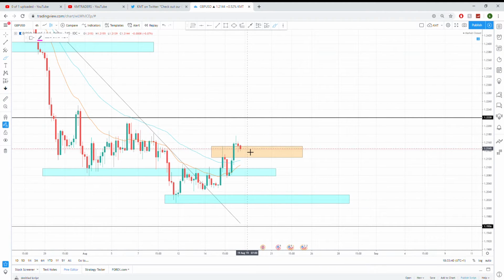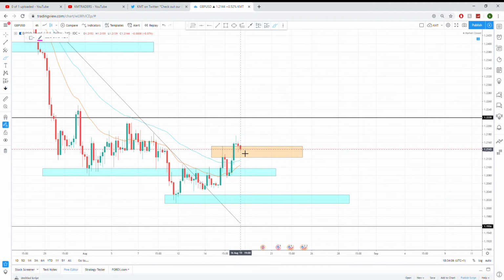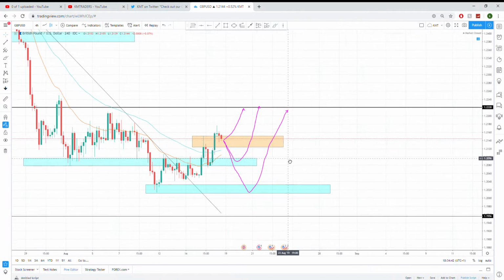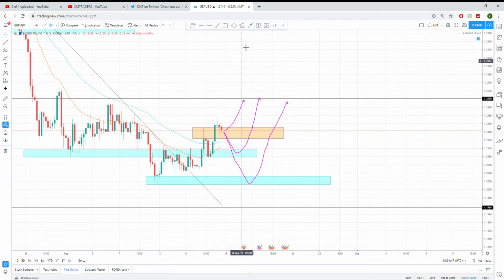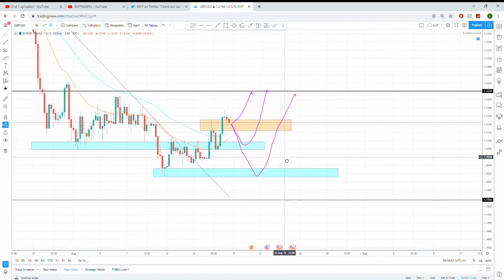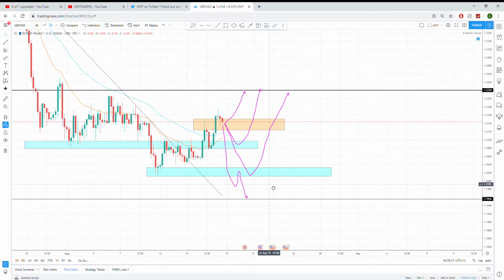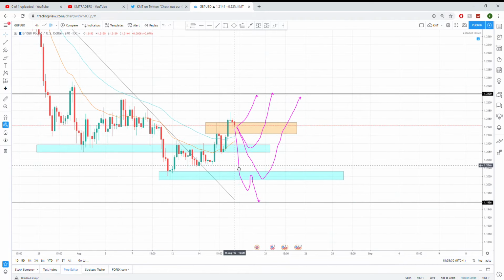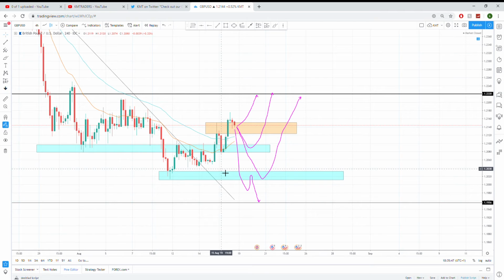GBPUSD WEEKLY ANALYSIS 19TH - 23RD AUGUST